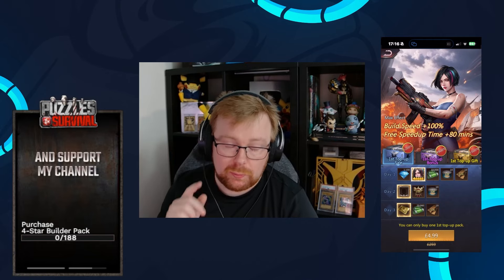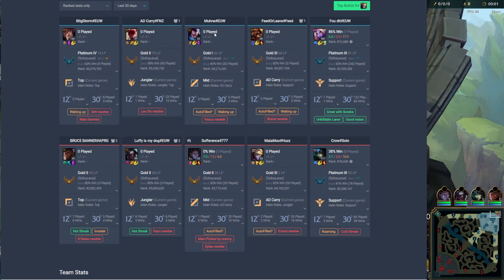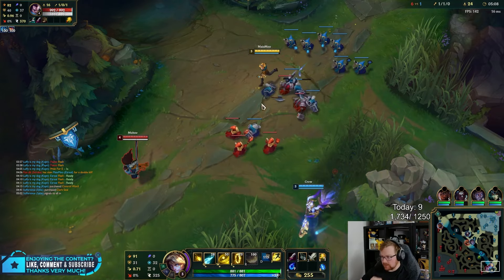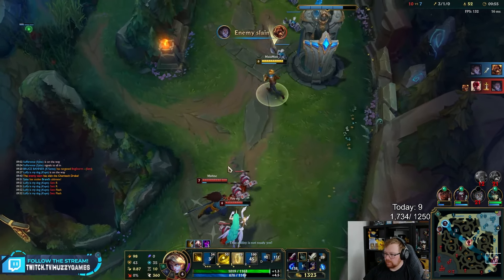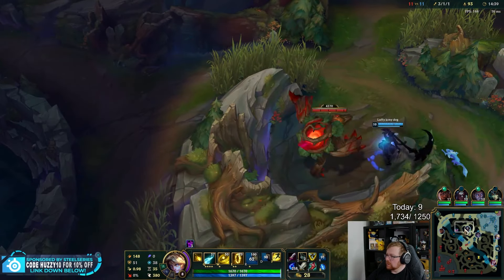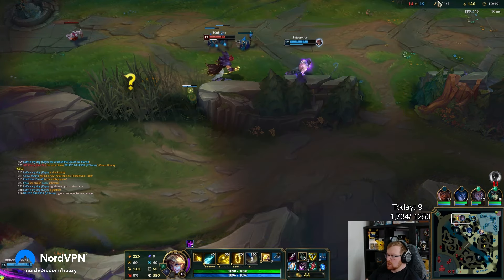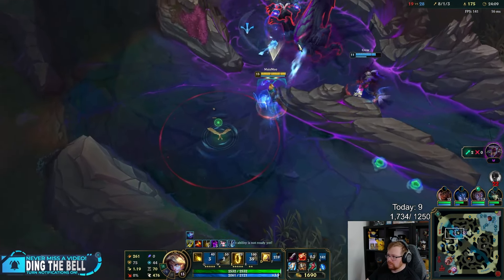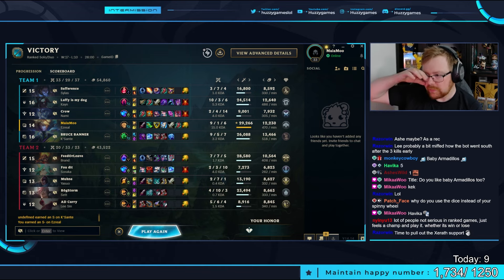HAVE RIOT REIMPLEMENTED SMURF QUEUE!?! EZREAL! | League of Legends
Out Music (if used): Pentakill - Lightbringer